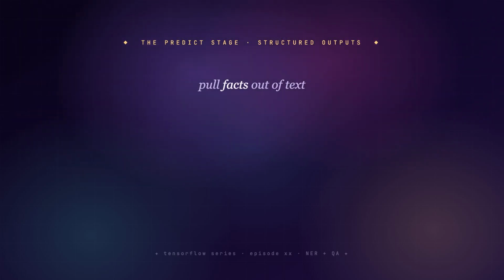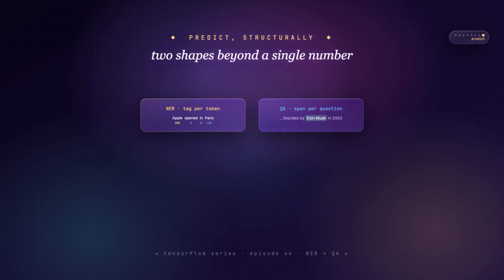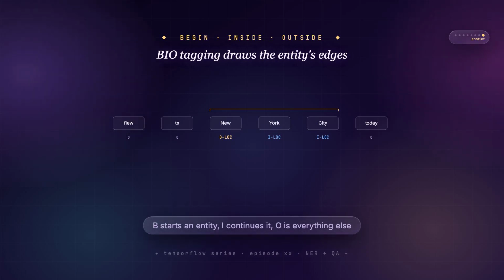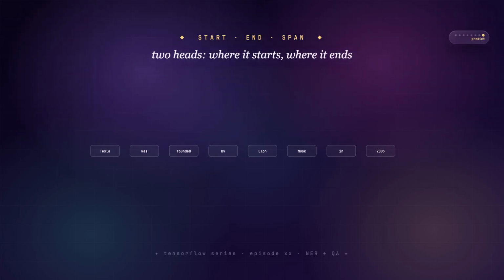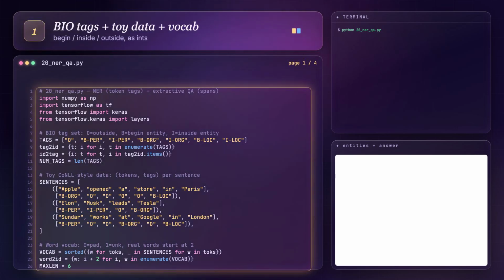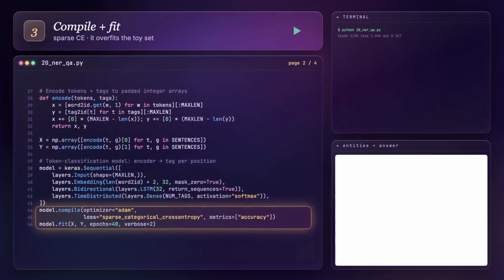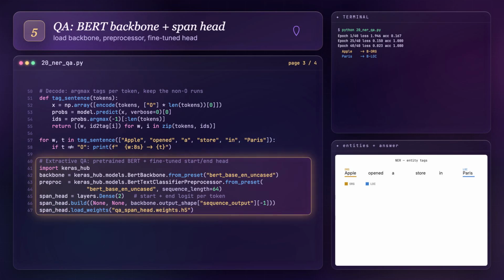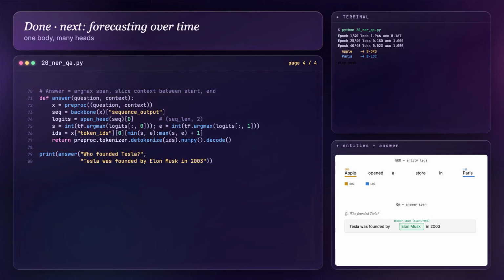20. Named Entity Recognition (NER) | Practical ML with TensorFlow